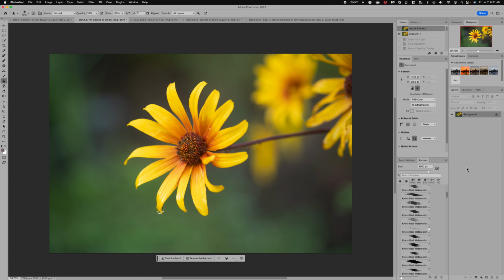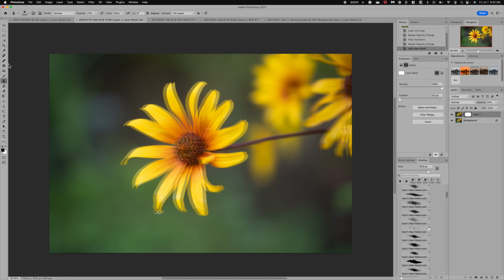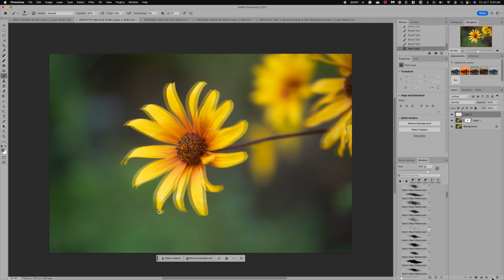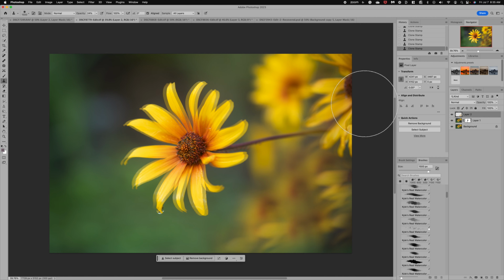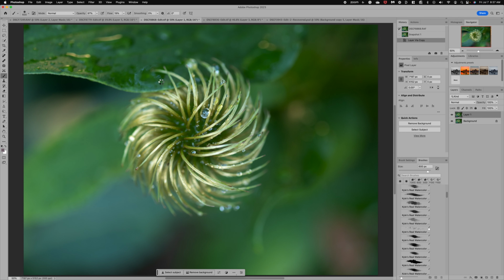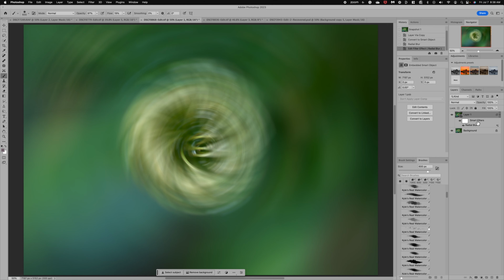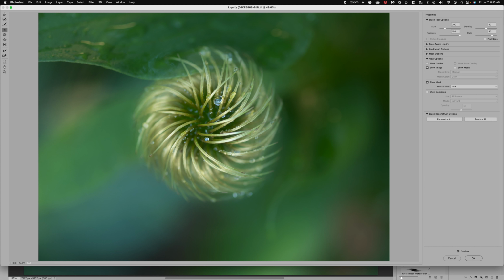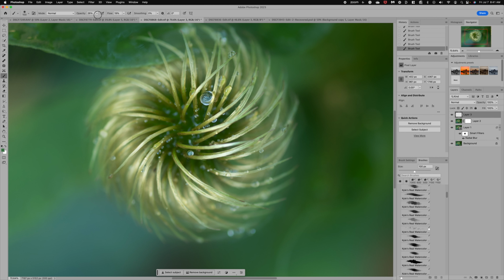Create dancing flowers and magical water drops | Creative Editing with Photoshop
Learn some quick and simple tools to create a fun dancing flower with a snapshot image and create magical waterdrops. Images will be edited using Photoshop.  You can create your own dancing flower image with these quick and easy steps.